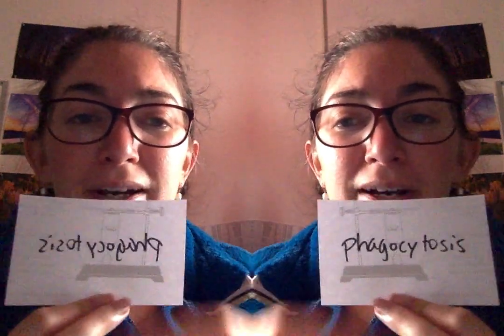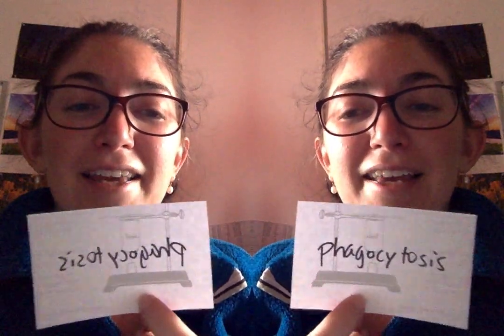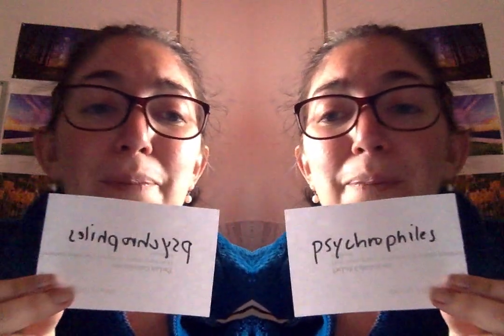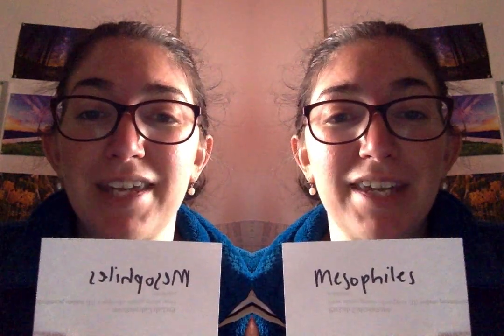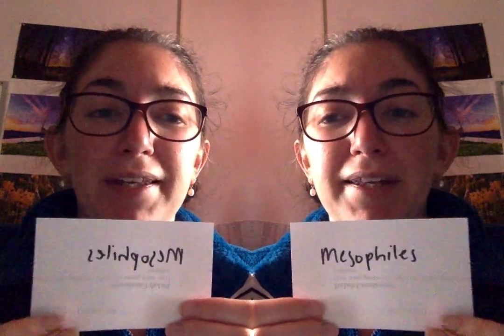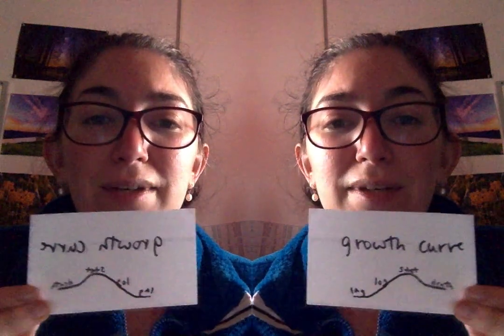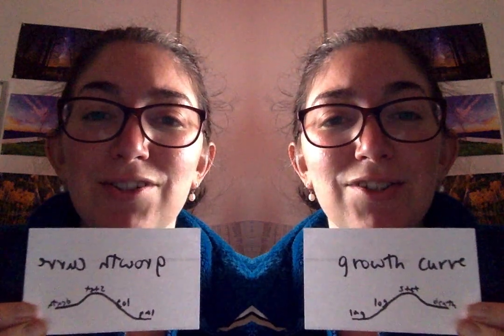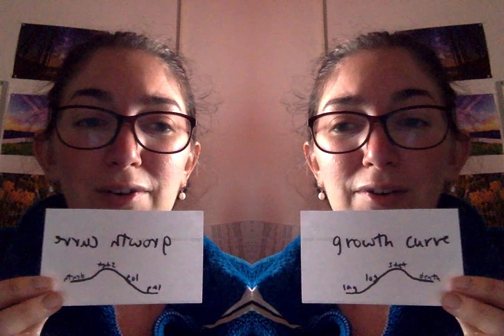BIO 201 Vocab Video Ch6